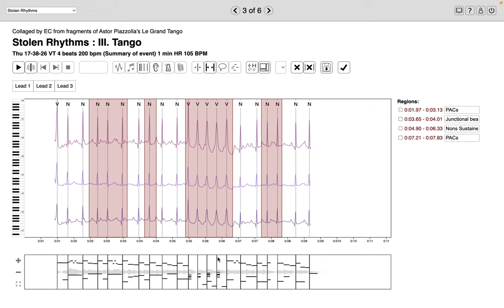Annotating Stolen Rhythms III Tango - Prof. Pier Lambiase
Stolen Rhythms is a collection of piano pieces based on electrocardiographic tracings of paroxysmal atrial fibrillation. Log in to CosmoNote to hear the music and try your hand at annotating boundaries and regions of interest. Here, Professor Pier Lambiase explains the regions he has marked in the third piece.

See article:
Notating disfluencies and temporal deviations in music and arrhythmia

Additional information in blogpost:
Music & Science: Notating Music And Heart Rhythms

About CosmoNote:
Annotation and Analysis of Recorded Piano Performances on the Web